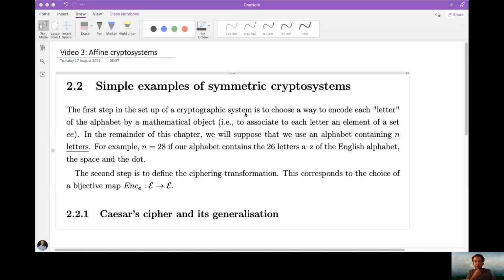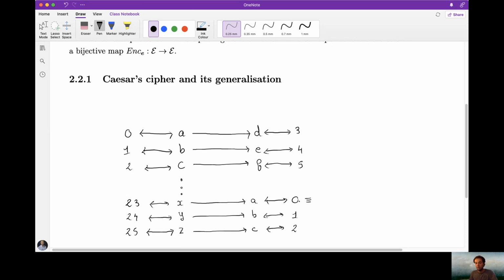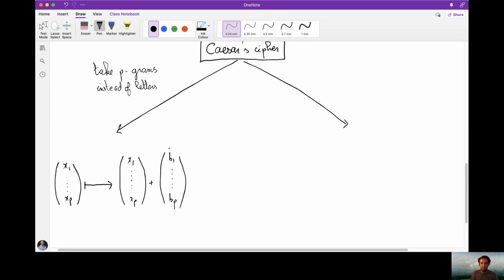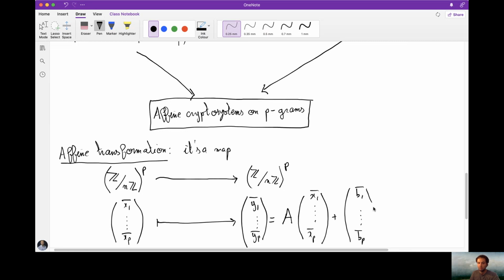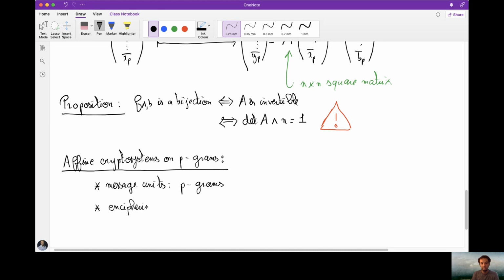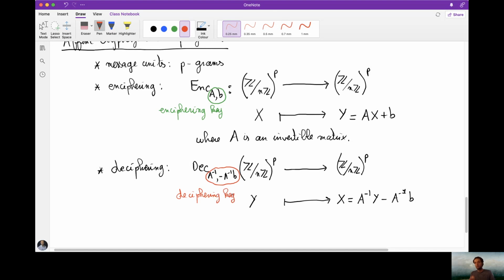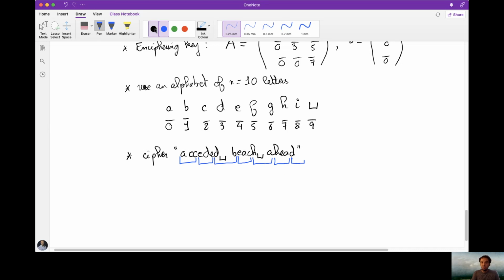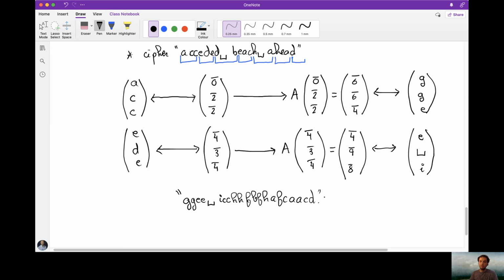Chapter 2 - 3 - Affine Cryptosystems